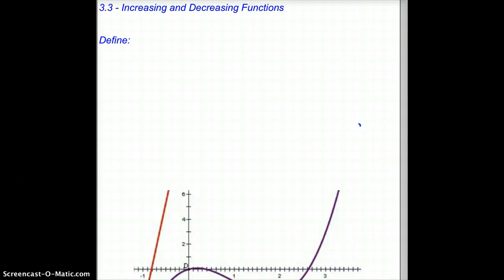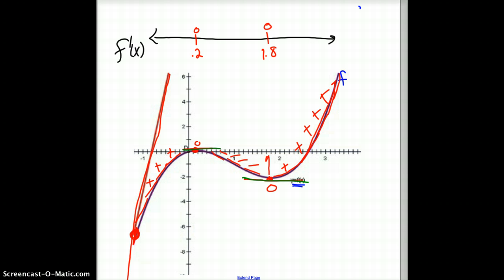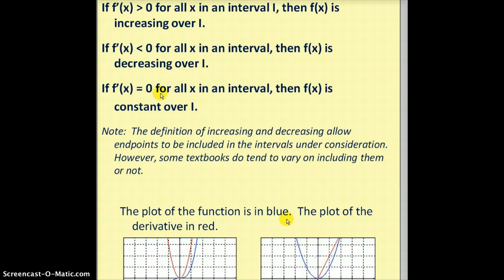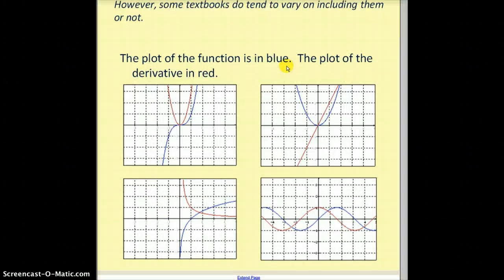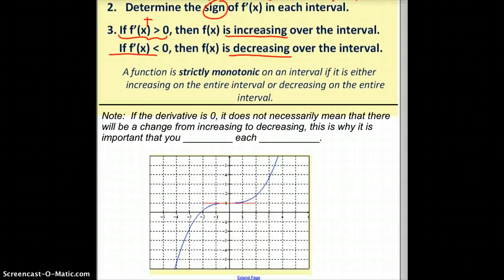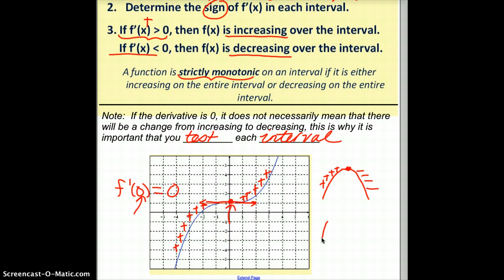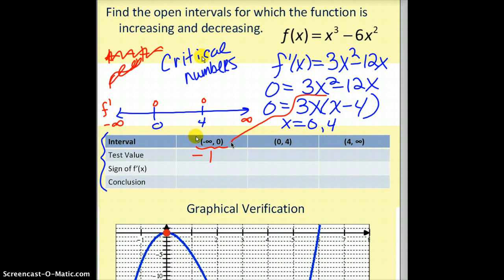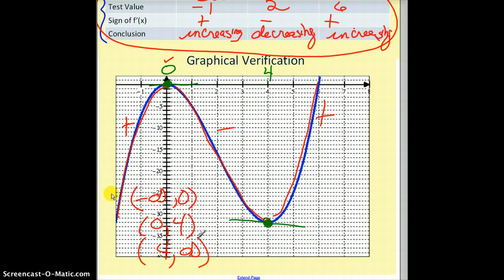Notes 3.3 Part 1